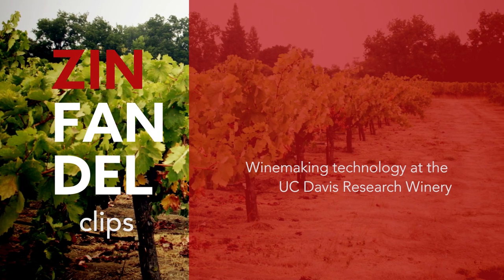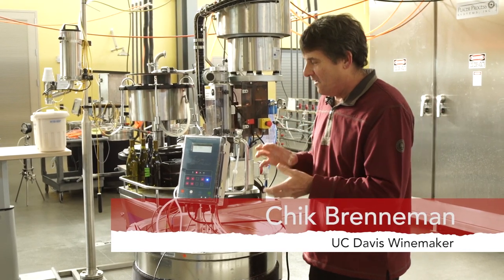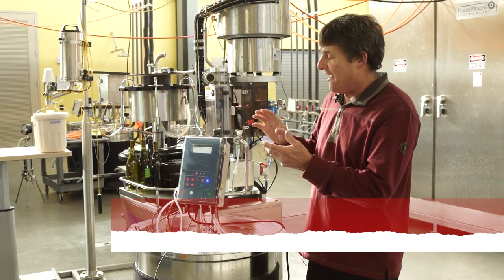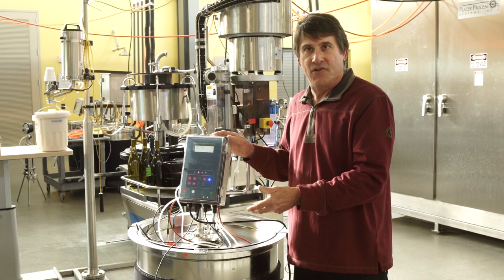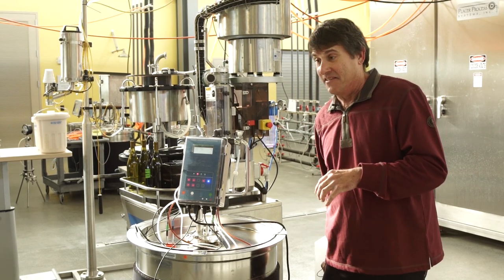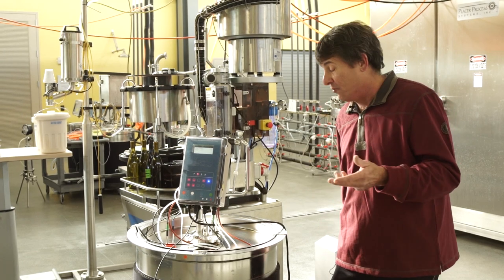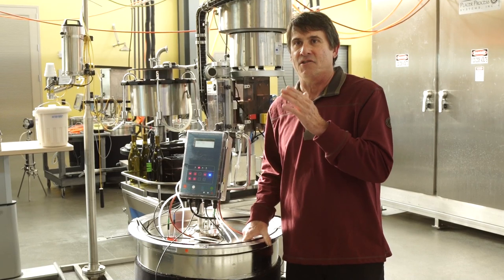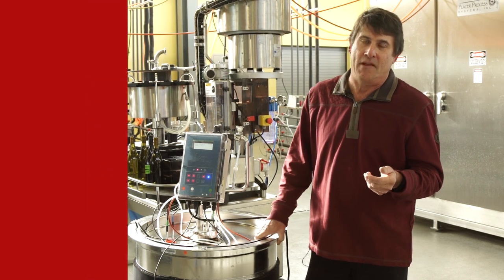Zinfandel Clips Winemaking Technology